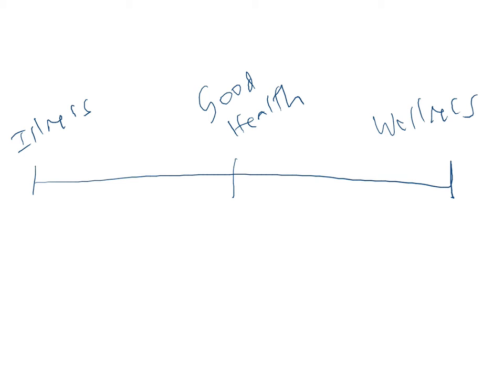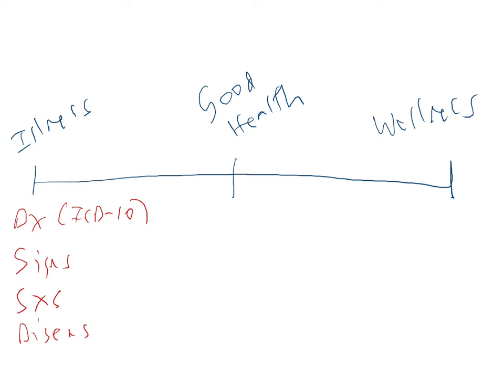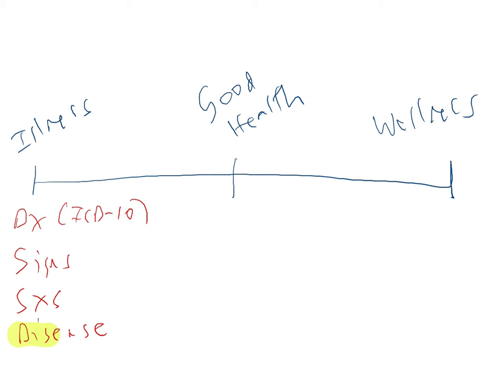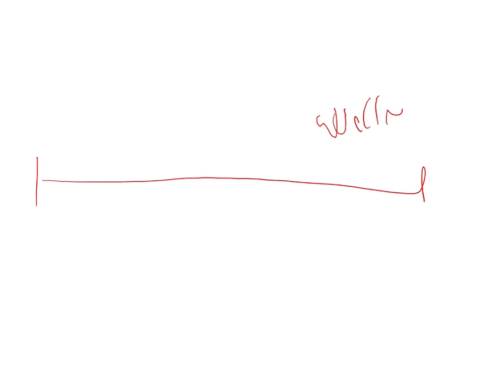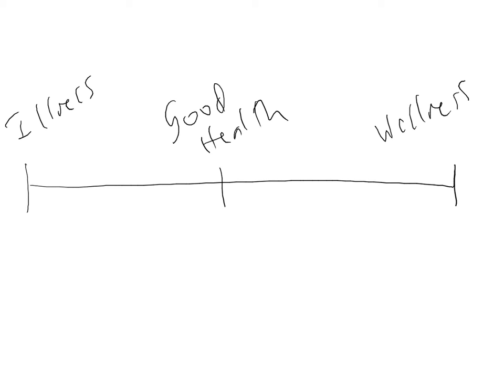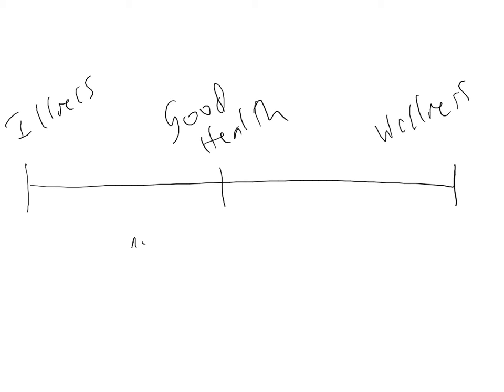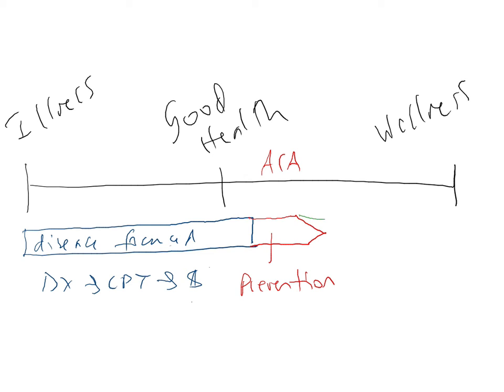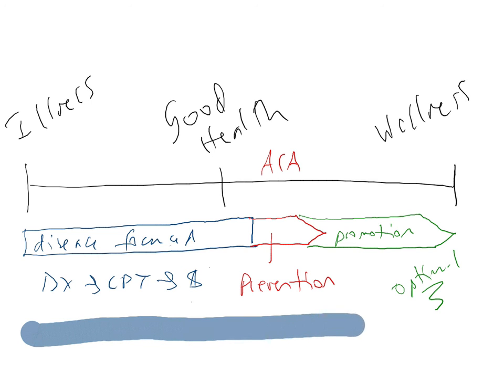Illness Wellness Continuum